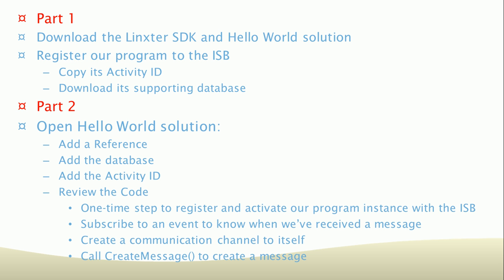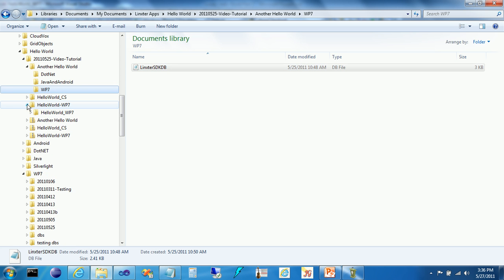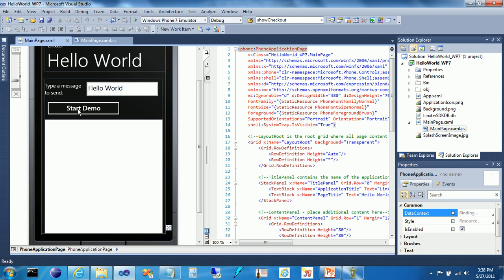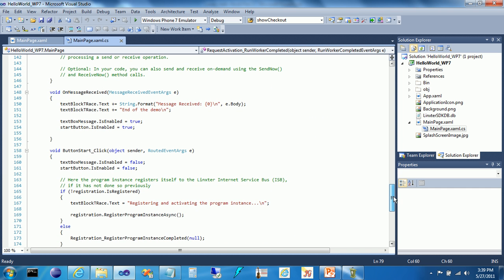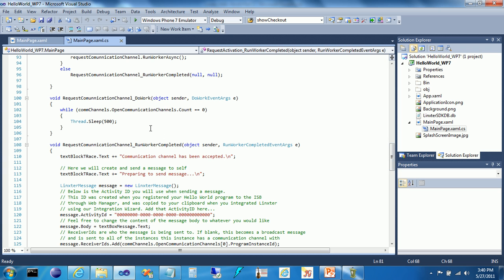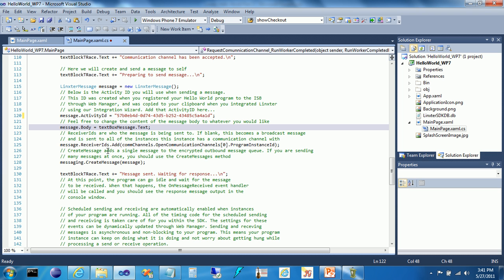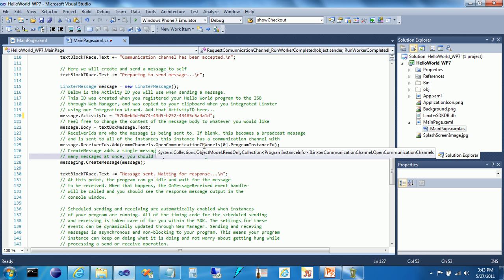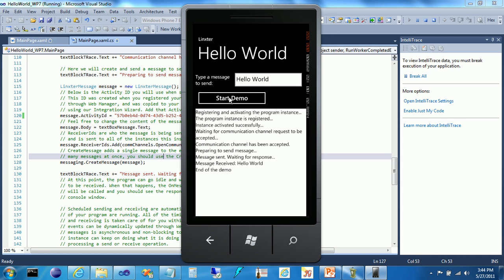Linxter Integration Demo Part 2 - Windows Phone 7 (WP7) Hello World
Welcome to the Linxter Integration Demo Part 2 for our Windows Phone 7 (WP7) Hello World solution.